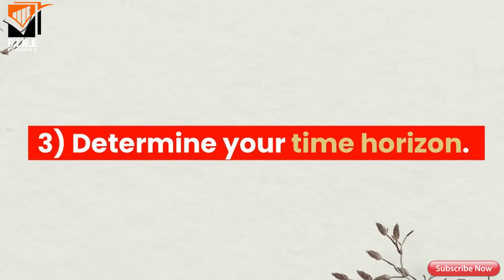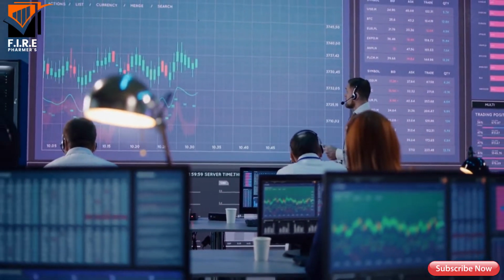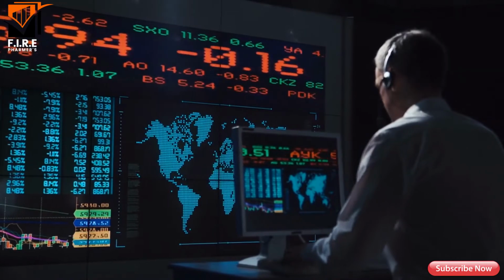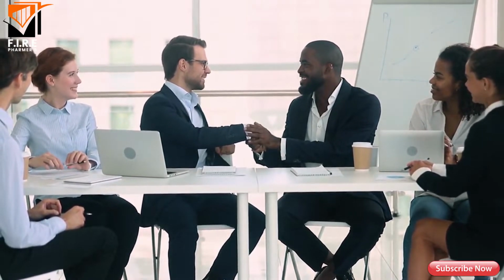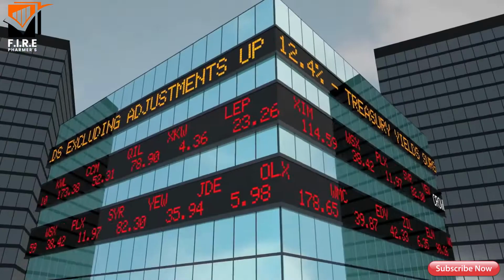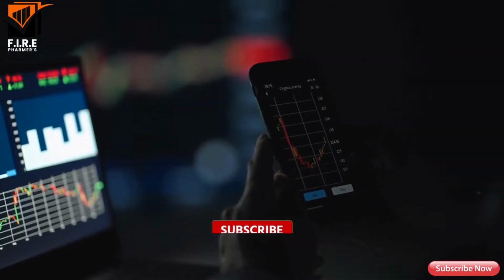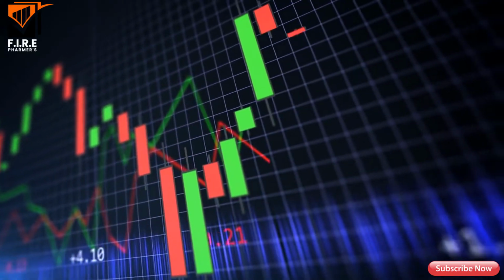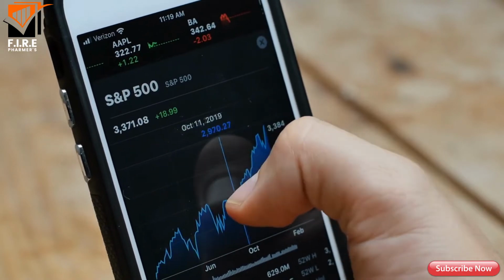How to invest money as a beginner | Best investment strategy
How to invest the money as a beginner  | Best investment strategy
Learn how to invest money as a beginner. Do you want to start investing your own money but are confused about where to begin? If this sounds like you then you are in the right place. This video will teach you everything you need to know about how to invest your own money. In this video, we will be covering everything from what types of investments are out there to how much you should be putting into it per month. We will also be giving you tips on how to pick the best investment for you and your current situation. So sit back relax and watch this video to learn more!

1)This video has no negative impact on the original works (It would actually be positive for them).
2)This video is also for teaching purposes.
3)It is not transformative in nature.